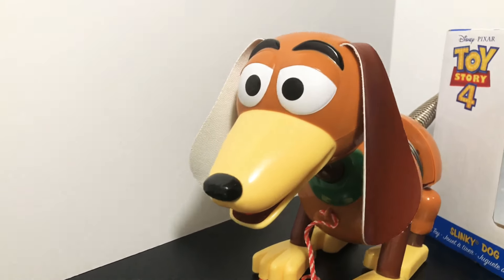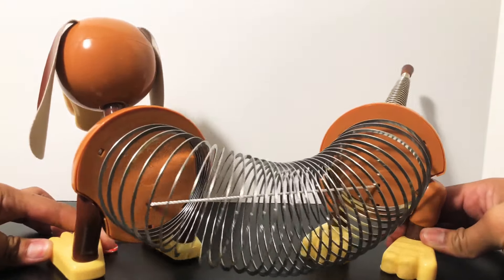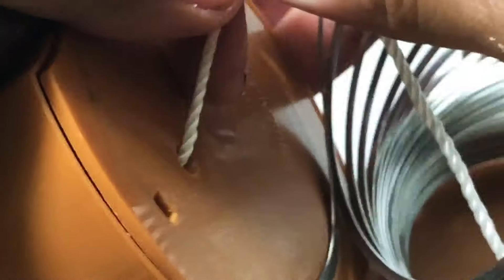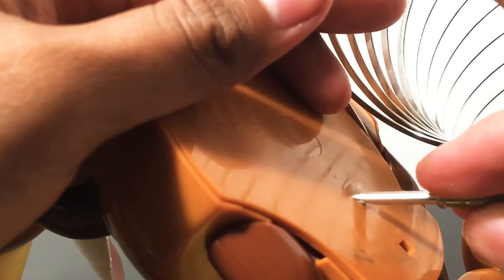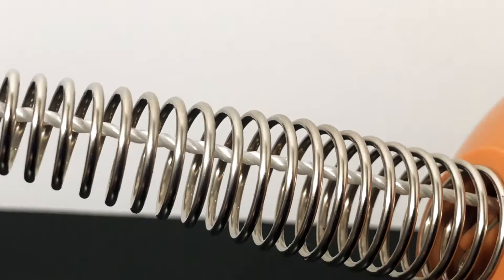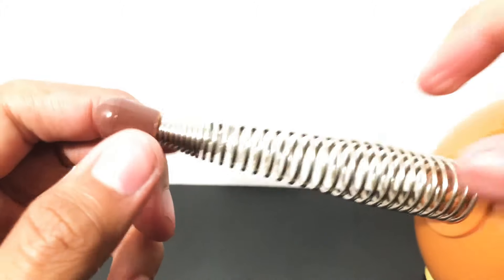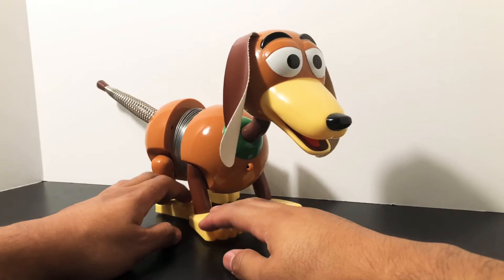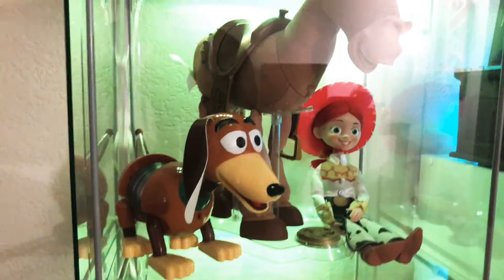Toy Story 4 Slinky Dog Custom Build Mod